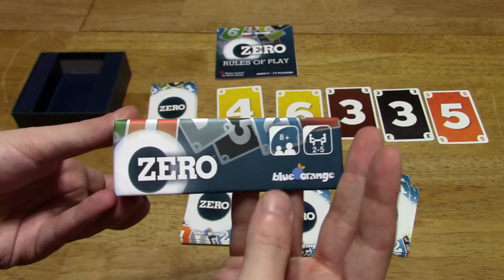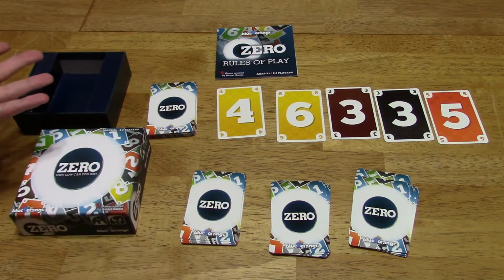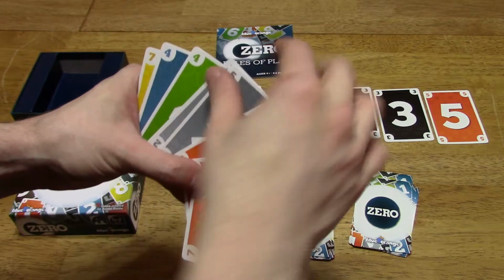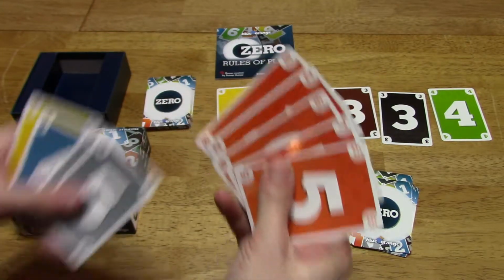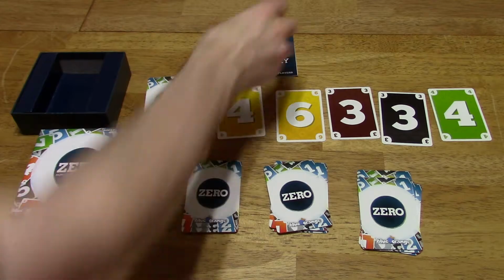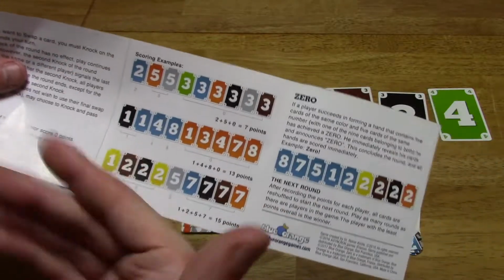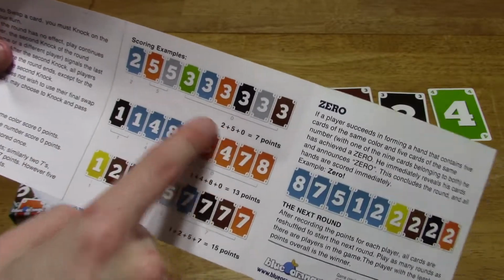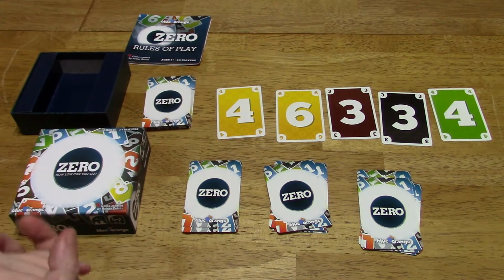DGA Reviews: Zero (Ep. 299)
Zero Card Game Review Video